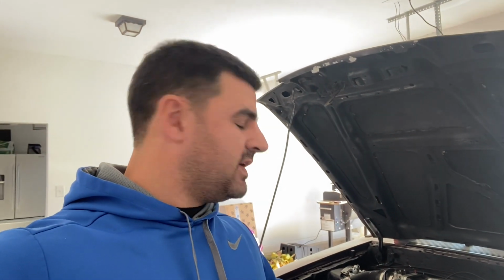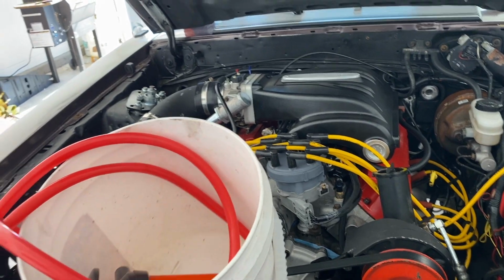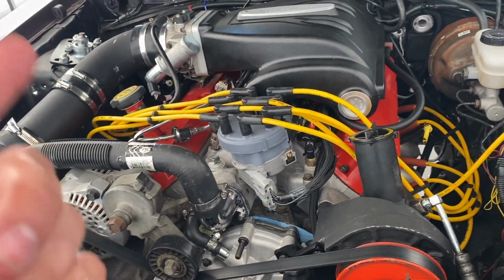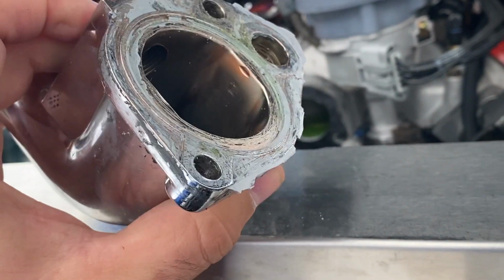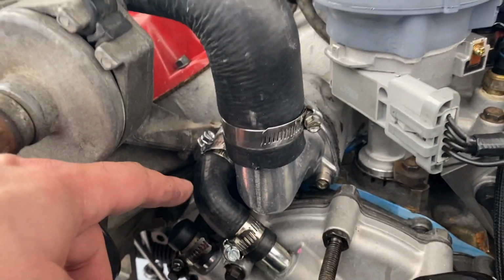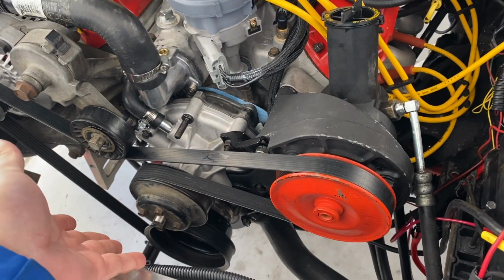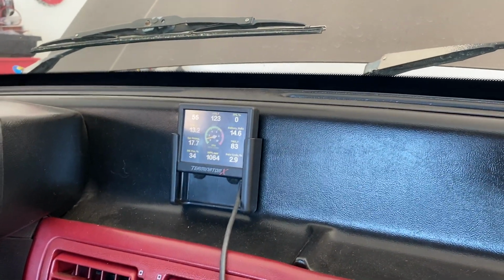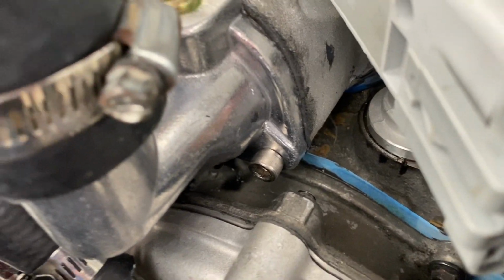Drain Your Coolant System Without Spilling A Drop! - Race Day Prep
I don't know why I haven't been using this pump, but from now on this is how I'm doing it! Hopefully this was the last time I had to change the thermostat on this car..